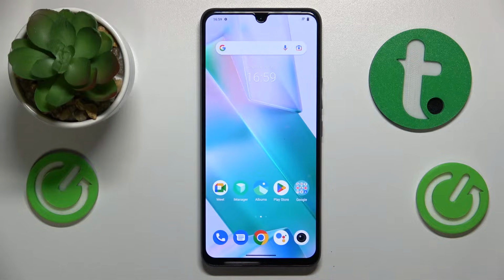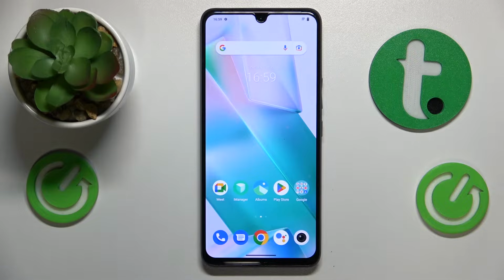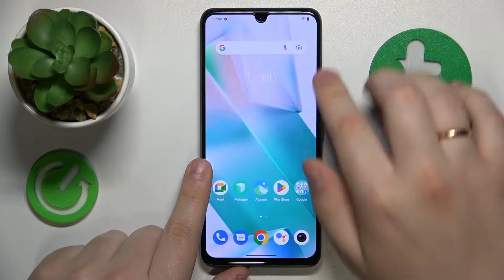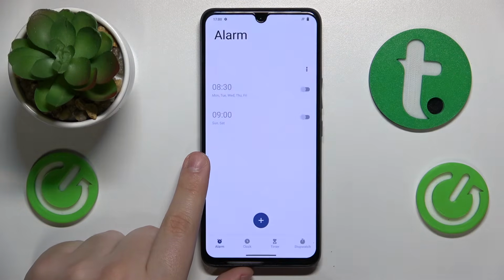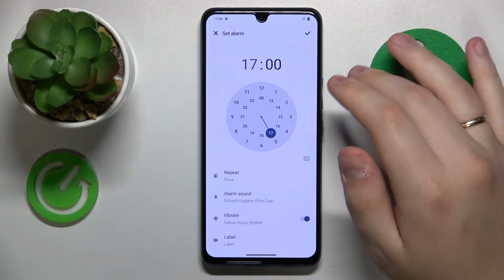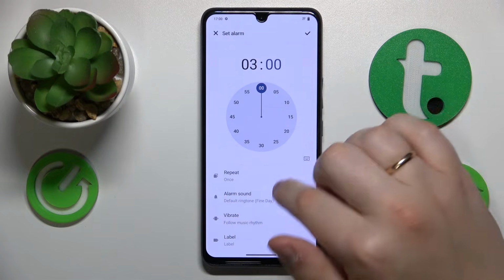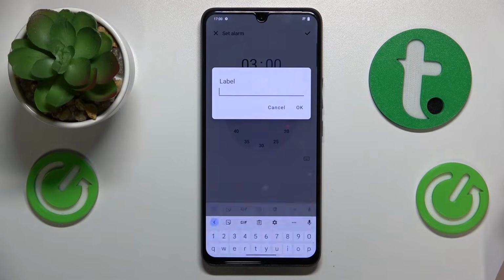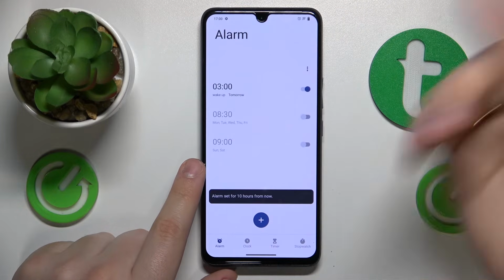How to Set Alarm in VIVO Phone - Enabling the Alarm Clock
Are you tired of oversleeping or missing important appointments? In this comprehensive tutorial video, we'll show you how to configure the alarm clock on your VIVO phone like a pro. From setting up a single alarm to creating multiple alarms for different days of the week, we'll cover all the features and customization options available in the alarm clock app. You'll learn how to choose the alarm sound, set the snooze duration, adjust the volume, and even personalize the alarm label. We'll also demonstrate useful tips and tricks to optimize your alarm experience, such as setting up recurring alarms and using the gradual alarm feature for a gentle wake-up. Whether you're a heavy sleeper or need a reliable reminder, this tutorial will help you harness the full potential of the alarm clock on your VIVO phone. Say goodbye to late mornings and hello to punctuality! Let's get started and configure that perfect alarm on your VIVO device!

How to enable the alarm on a VIVO device? How to set up an alarm clock on a VIVO smartphone? How to configure the alarm on a VIVO phone?